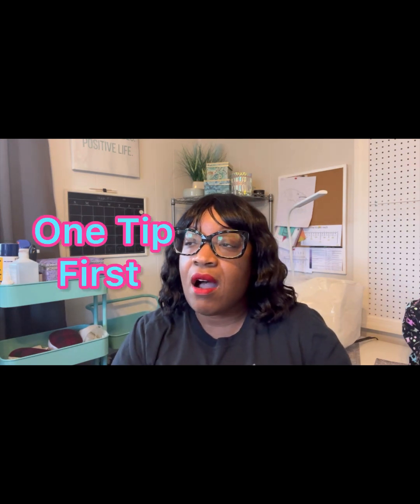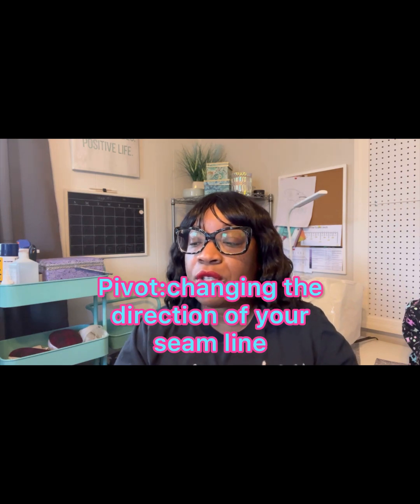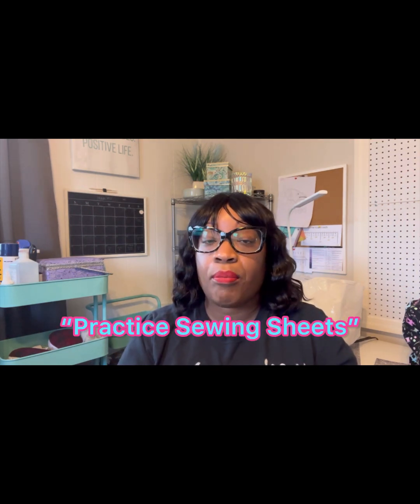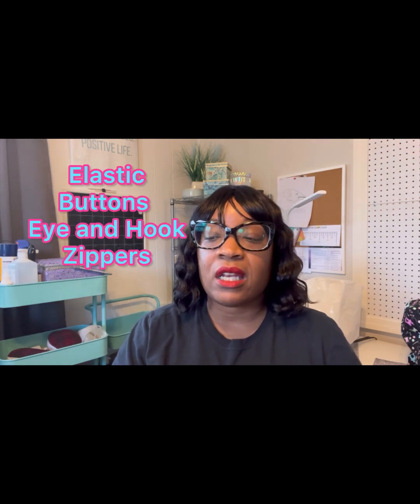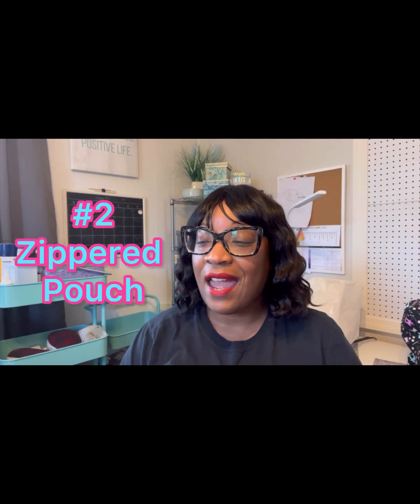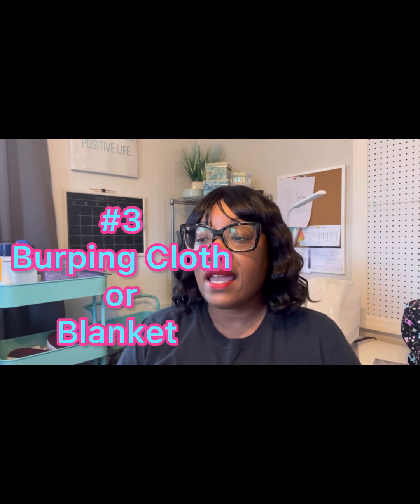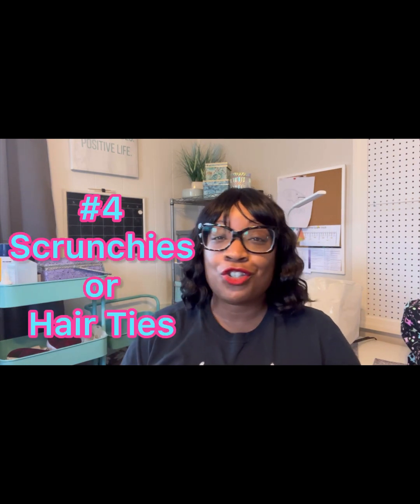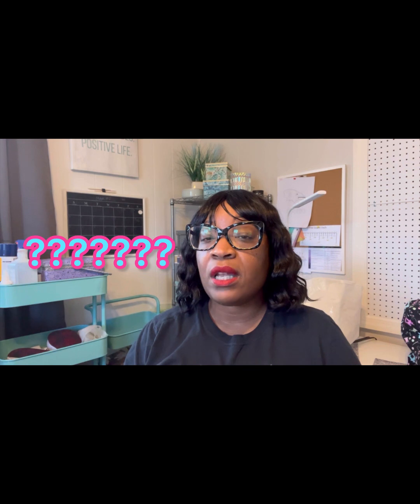You Got This!!! 5 Beginner Friendly Sewing Projects ---Come Join The Community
So you don't think you can sew?? I bet you can! I've done these projects and they are great for beginners...Plus I got a little tip for you along the way.

Word of Motivation - You can't say you can't do something if you never try it.